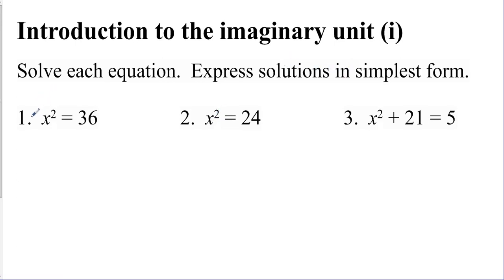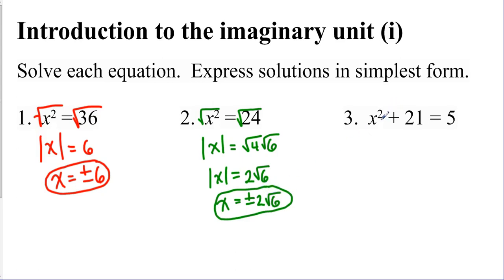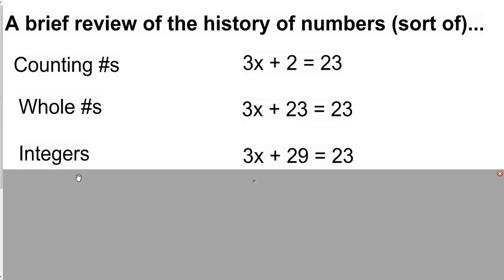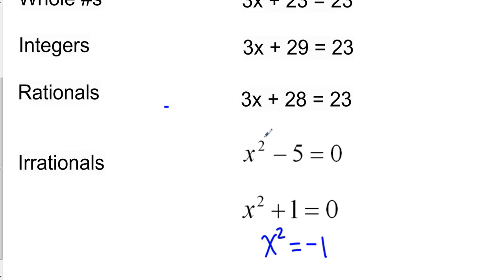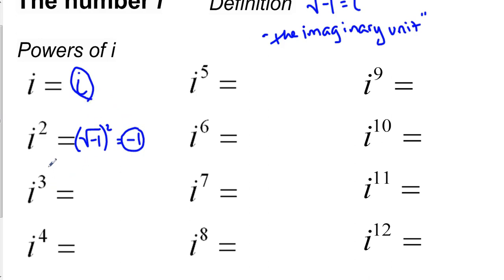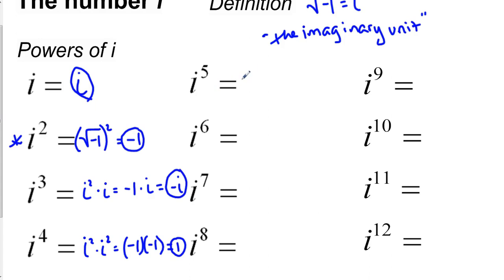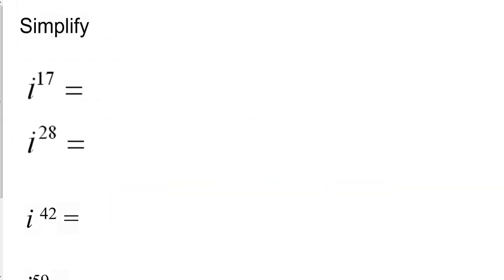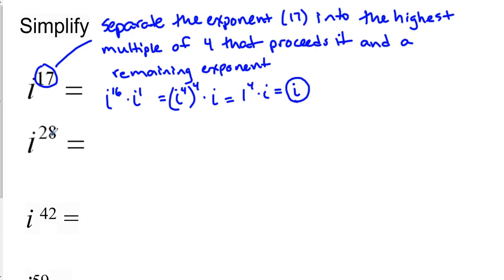3 2a Intro to imaginary unit i and Powers of i